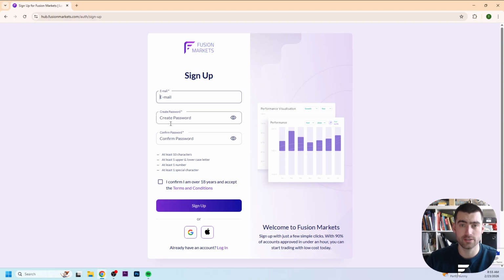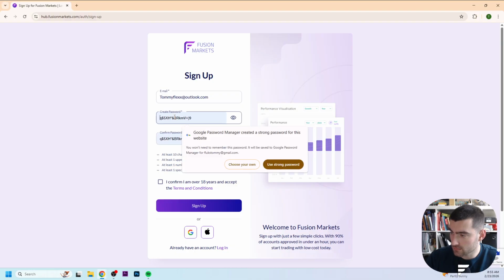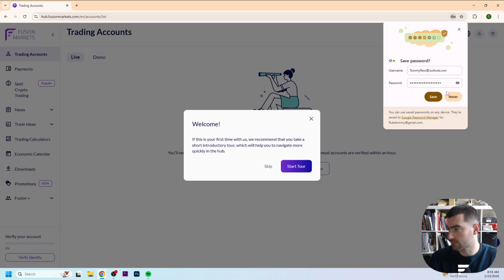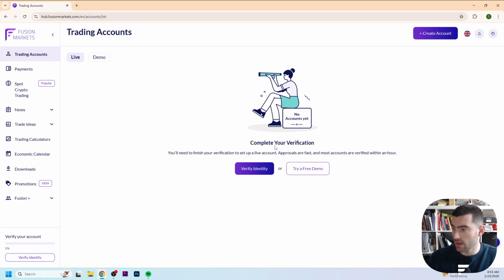How to CREATE ACCOUNT on Fusion Markets (Easy Guide 2026)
How to CREATE ACCOUNT on Fusion Markets (Easy Guide 2026) – in this beginner-friendly guide, you’ll learn exactly how to open an account with Fusion Markets from start to finish. This tutorial explains how to sign up online, choose your account type, enter personal and financial details, verify your identity, link your bank account or payment method, and activate your trading account. Perfect for beginners and active traders who want a clear, step-by-step walkthrough to start trading forex, indices, commodities, and crypto CFDs with Fusion Markets in 2026.